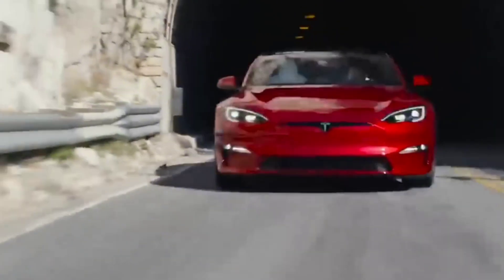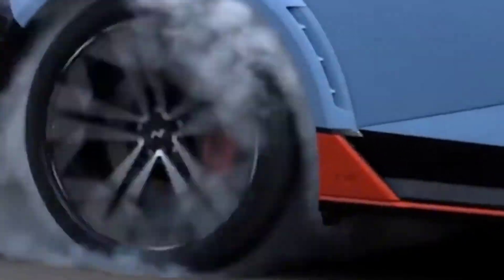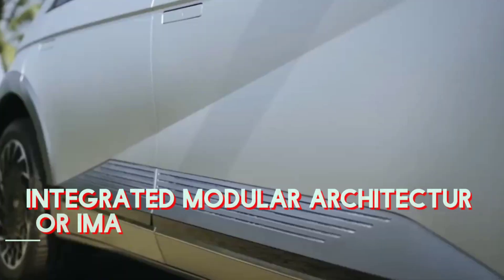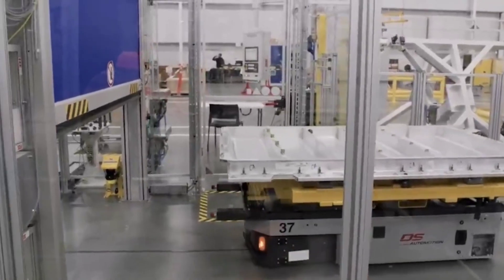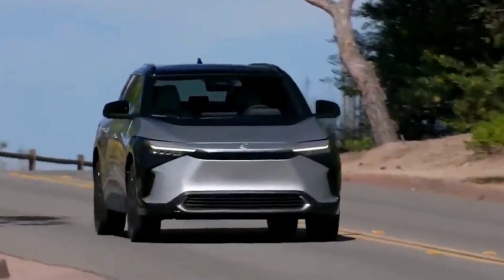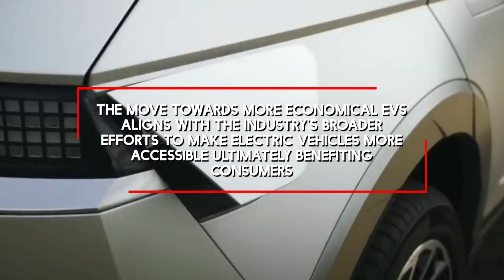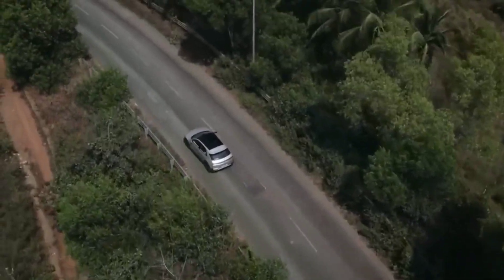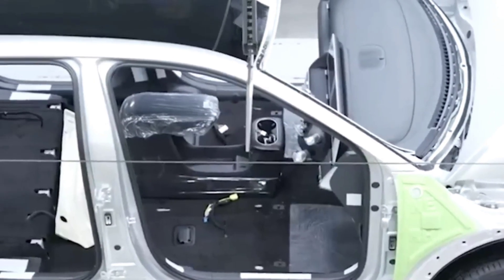The Technology Hyundai Will Use To Make The NEW Ioniq 2 EV For $22,000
You are awaiting an era where electric cars become incredibly affordable, potentially rendering traditional internal combustion engine vehicles obsolete by 2030. Yes you heard that right. Keep watching this video as we tell you about this technology that Hyundai will use to make the new Ioniq 2 EV. You will be amazed.